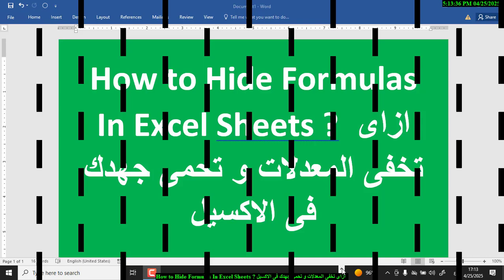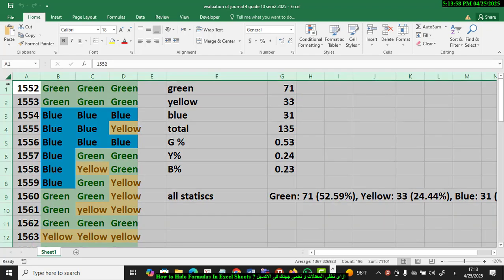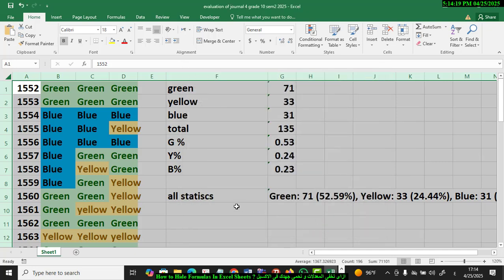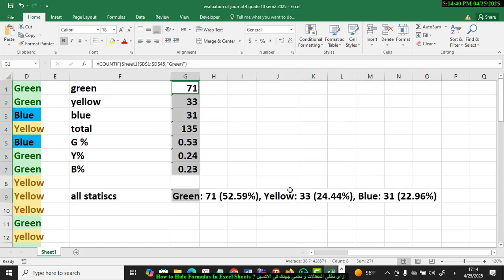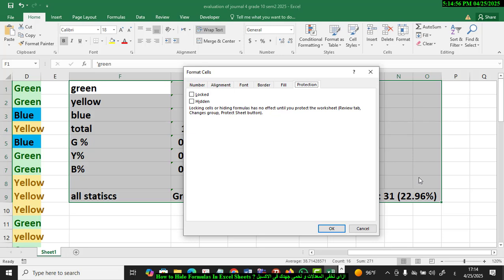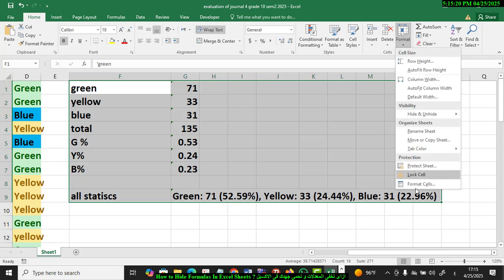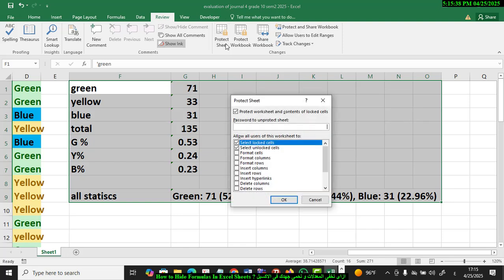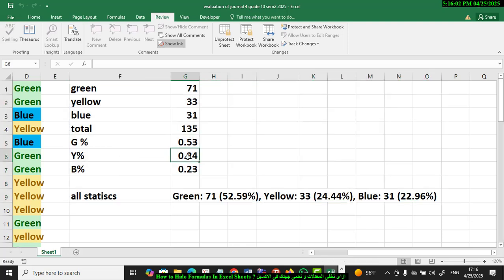How to Hide Formulas In Excel Sheets ? ازاى تخفى المعدلات و تحمى جهدك فى الاكسيل